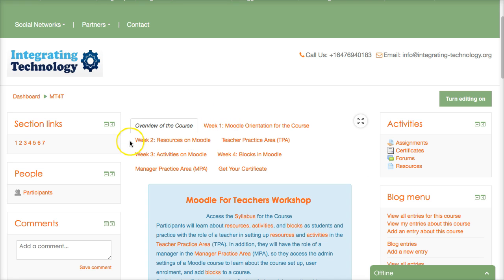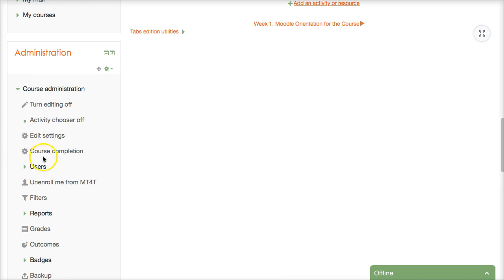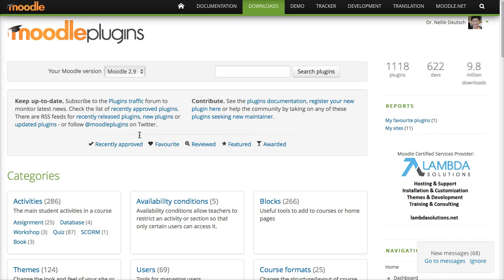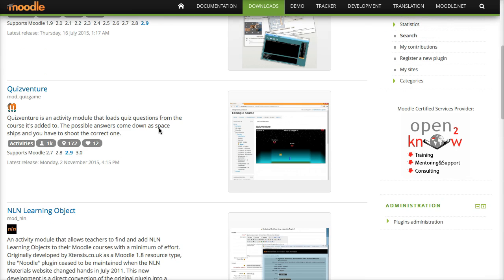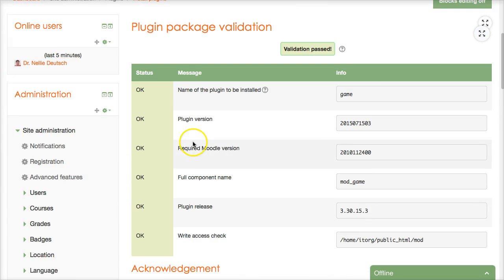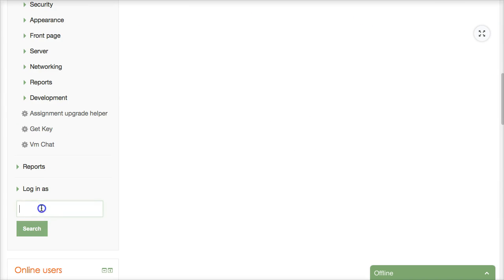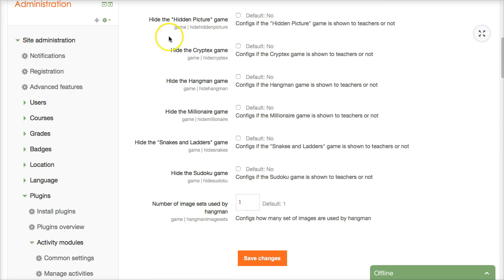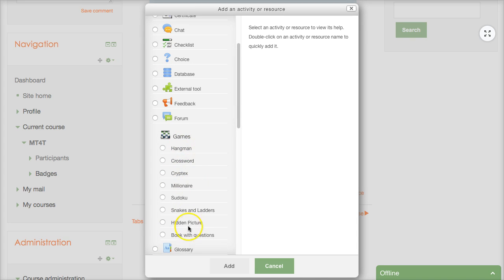How to Add Games to Moodle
dd a game activity in a Moodle course. If you don't have it, ask your admin to install the Game plugin

You can learn to teach online for free on Moodle for Teachers. Moodle for Teachers (M4T) is a free online school. M4T was developed in 2009 by Dr. Nellie Deutsch to bring free e-learning to developing and developed countries in blended and fully online programs. The aim of the online school is to provide free Moodle training for teachers, technology coordinators at schools and businesses, and ICT leaders around the world. In addition, M4T offers free  professional development courses, MOOCs, webinars, online conferences, and other online events foe educators around the world.

To learn more about the site and how you can make the most of the free online courses, conferences (CO09-CO20/MMVC11-20), get a certificate, organize or join MOOCs (Moodle and Virtual Worlds), please read about the site, follow the Frequently Asked Questions (FAQ), and use the support to ask questions, add comments, and make suggestions.

Moodle is an amazing learning management system that engage learners with each other, the content, and the facilitator of the course. Collaboration, teamwork, and effective communication are key aspects of learning. Moodle has them all. Learn how to use Quick Mail to connect with the other participants in your Moodle course.

Do you use Moodle with your students? If not and you'd like to use it on Moodle MOOC 15

You may also wish to learn how and try Moodle and compare it to other platforms in Teach and Engage Learners Online, a project based free online course with educators from around the world on Moodle for Teachers. Participants who complete the course successfully receive a certificate of completion.

The course begins on July 1, 2020. The course can be self-paced where you work at your own pace and complete the course at any time or time-based with team collaboration. Click on the following link to enrol in the free online course

The course includes asynchronous (Edmodo, Canvas, Google classroom, Moodle, Schoology) and synchronous (ZOOM, WizIQ, Congrea, Google Meet, Microsoft Teams), free platforms. The purpose of the course is to create courses and activities that engage learners. The interactive tools include Screencast-o-matic, Quizlet, Kahoot, Create Avatar, Voki, FlipGrid, and VoiceThread.

Feel free to spread the message to your colleagues and in your social networks.

Many teachers may be wondering how to connect with their students and teach online. This online course is for educators on what they can do with their students these and other hard times or in addition to your regular face-to-face or fully online classes.

This channel is for you if you love to learn. I believe that we learn best when we teach and share information with others.